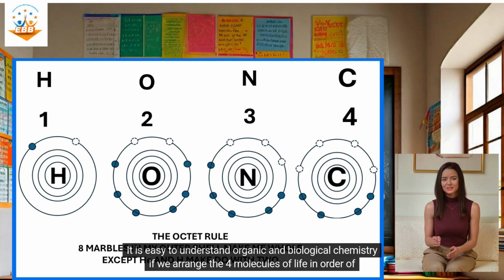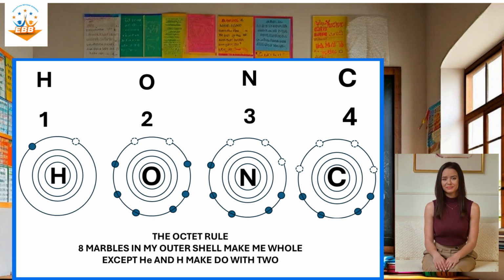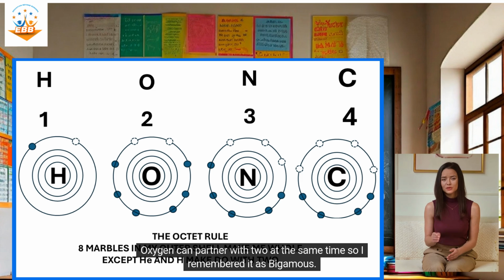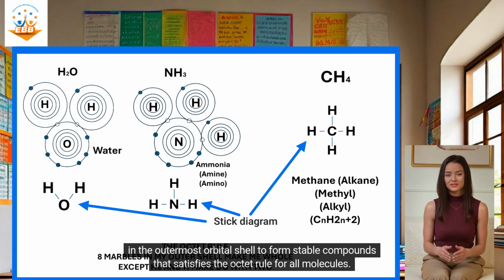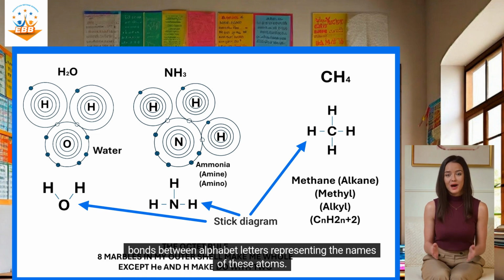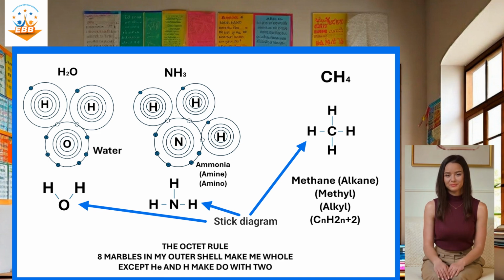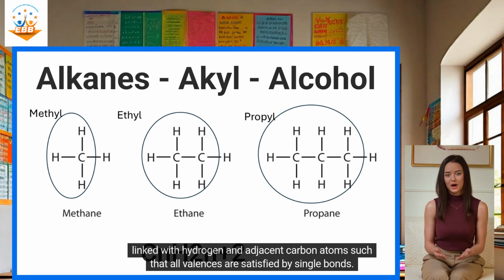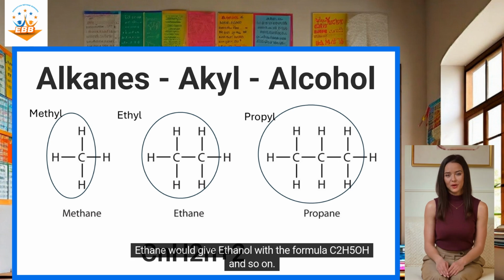Molecules of Life-Part 1 | EBB Nano Knowledge lecture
Of the 118 known elements in the universe only 4 elements form the structures of biological organisms. What make these the special molecules of life? In this Education Beyond Borders Nano Knowledge lecture, EBB's digital educator Kayla takes you through the fundamentals of covalent bonds in biology in a memorable lesson that will make you remember these fundamental principles in an unforgettable manner.

Ravi R Iyer (Eye-yer), MD was raised in Jamshedpur, India and had his formative education at Little Flower School. He is a 3-time TEDx speaker (TEDxGary 2024; TEDxUMKC 2025 and TEDxHandley Blvd Women 2025) and his TEDxGary 2024 talk on the "Power of Intentional Focus" is ranked as the #1 most widely viewed TEDx talk of 2024 with over 4.24 million views. A Harvard-trained physician-scientist, inventor, author, short film actor, transdisciplinary polymath and entrepreneur with research publications in the mechanisms of gene controls and several patents on human and veterinary medicines and devices, Dr Iyer’s professional accomplishments include over 42 years of experience spanning the fields of science, medicine, biochemistry, molecular biology, and pharmaceuticals, a 9-year Directorship of a Hospice caring for dying patients, and a 4-year Chairmanship of a 225-bed hospital. His contributions have been recognized worldwide by organizations such as Marqui’s Who’s Who in America and Who’s Who in TOP Doctors of America.

A gifted powerful and engaging speaker, Dr. Iyer's lectures and talks are widely sought after educational events. He is the CEO of IR Focal Point which conducts Education Beyond Borders, a free global education program for students in India and 28 countries, mentorship and college prep programs for US students and training courses for organizations and corporations in the area of team performance, cognitive alignment and neuroinclusion. Education Beyond Borders is a global broadcast via Zoom to nearly 30,000 ICSE and CBSE schools in India and 28 other countries that are collectively attended by nearly 300 million students. Dr Iyer and professionals from a wide variety of disciplines donate their time and knowledge to the propagation of the principle that education is a public good and that the future of humanity lies in the minds of its youth. He may be followed